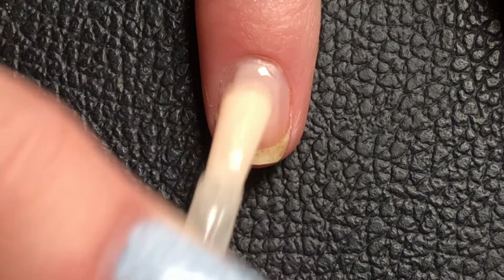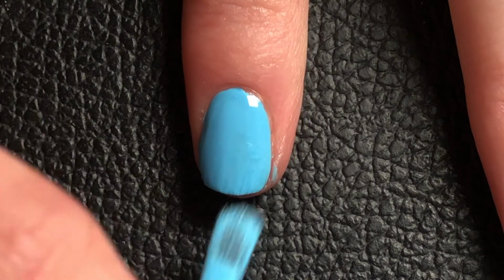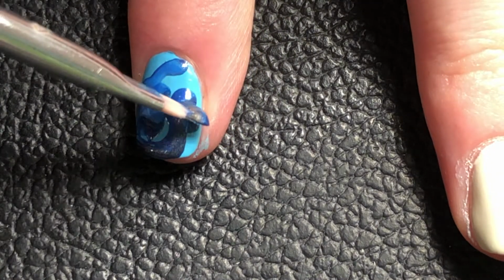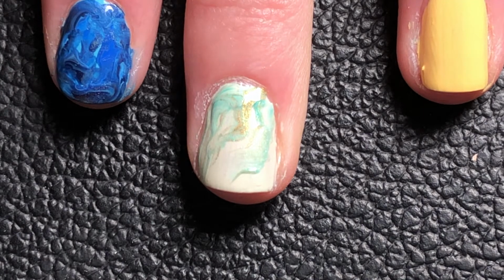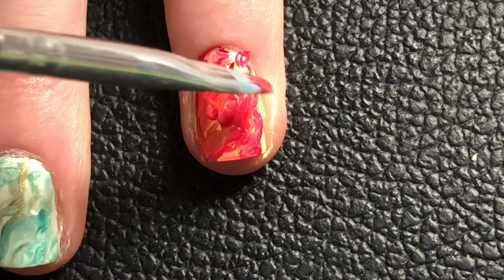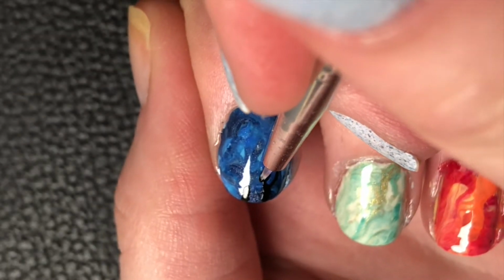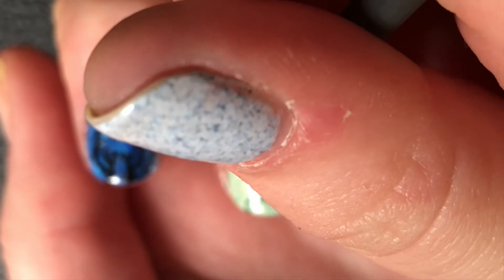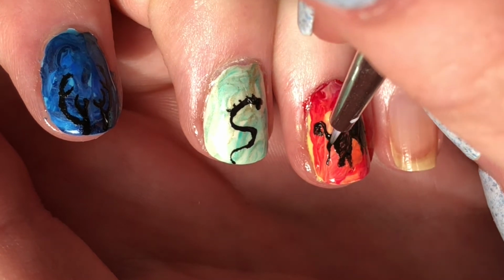"The Morozova Stag, Rusalye and the Firebird" Shadow and Bone Nailart // Thatnailpolishgirl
Basecoat: Kiko bb Basecoat
Light Blue: Essie “take the lead”
Pale Mint: Essie “zip me up
Yellow: Essie “hay there”
Blue: Sally Hansen “New Suede Shoes”
Dark Blue: Sally Hansen “Soothing Sapphire”
Silver: Essie “empire shade of mind”
Mint: Essie “mint candy apple”
Teal: Essie “naughty nautical”
Gold: Essie “million mile hues”
Orange Red: Divage Gellux “06 Orange Red”
Orange: OPI “In My Back Pocket”
Red: Essie “maki me happy”
Quick Dry Topcoat: Essence Extreme Shine Top Coat
Black: Essie “licorice”
Topcoat: Essie “No Chips Ahead”